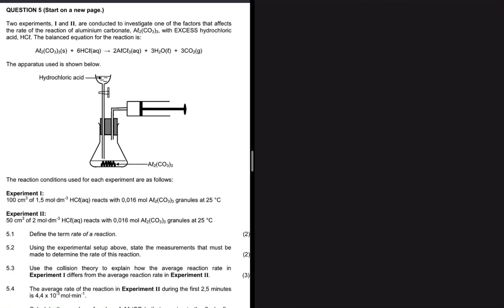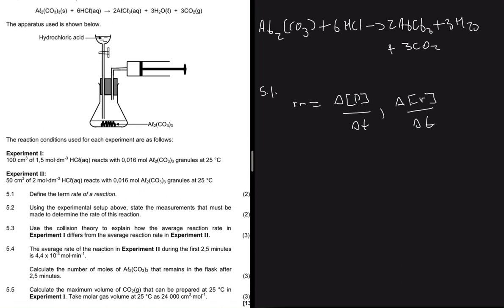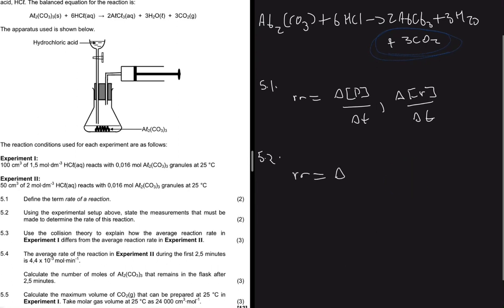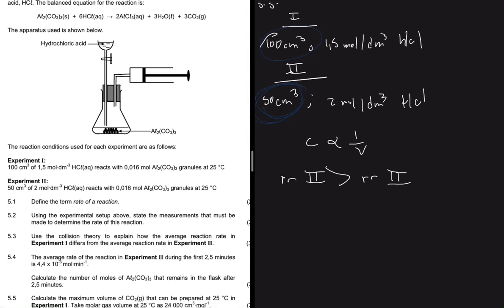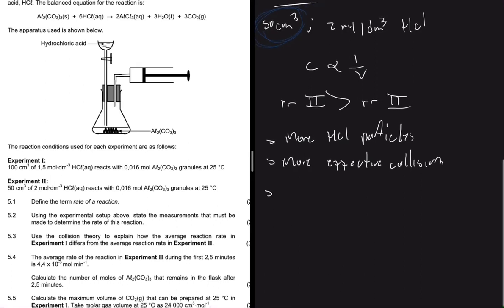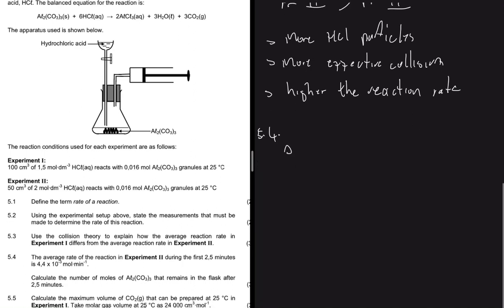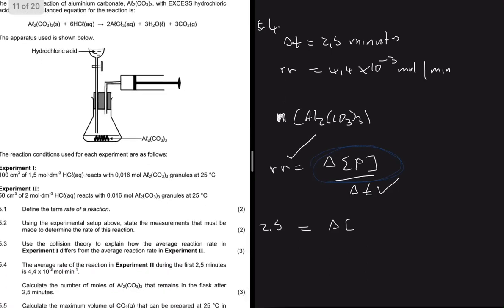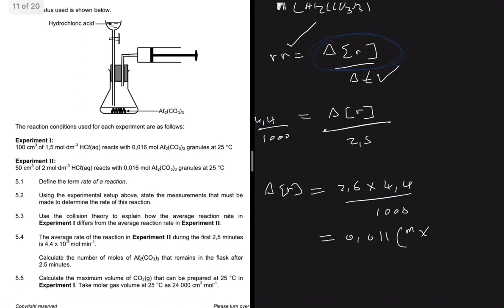May/June 2021 Rate of Reactions Grade 12 Physical Science Past Exam Question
This is a video on a Rate of Reactions Grade 12 Physical Science past exam question.